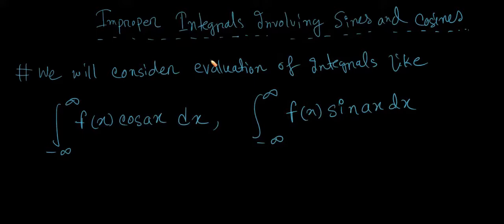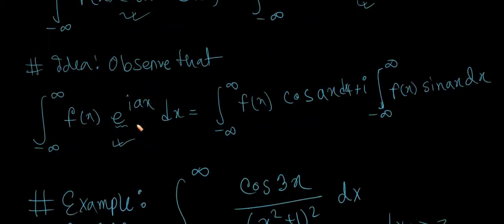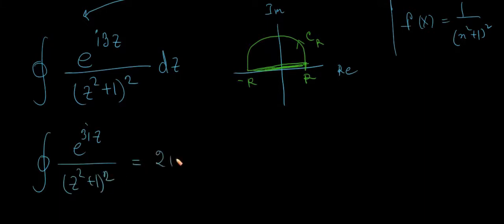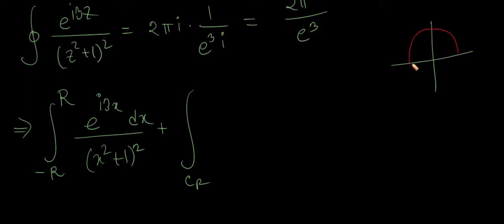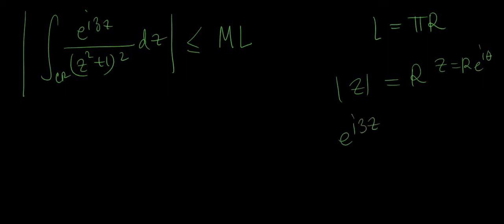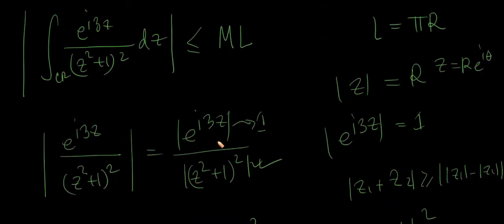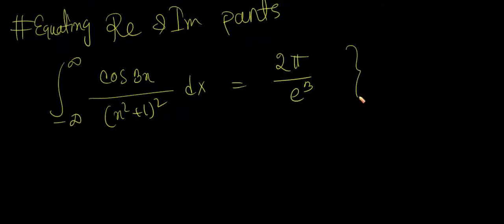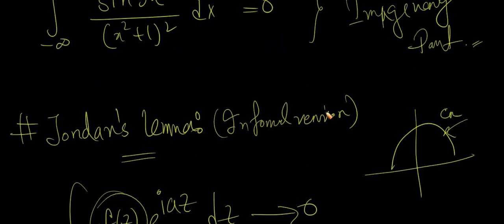Improper integrals involving sines and cosines